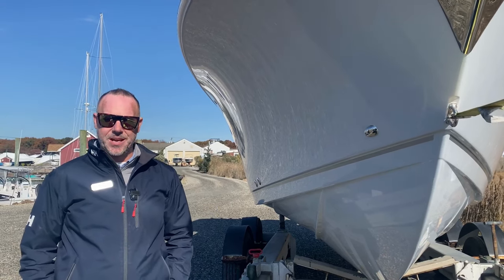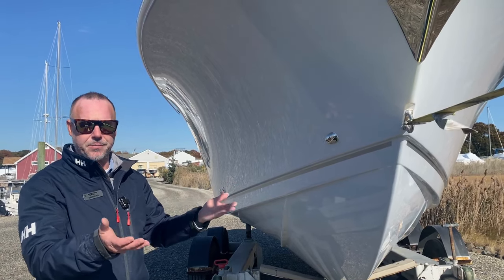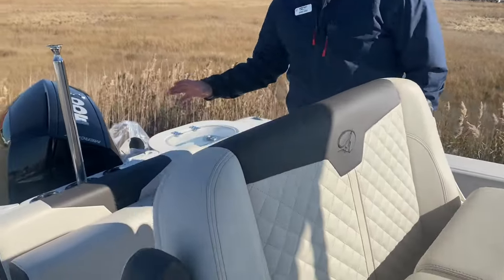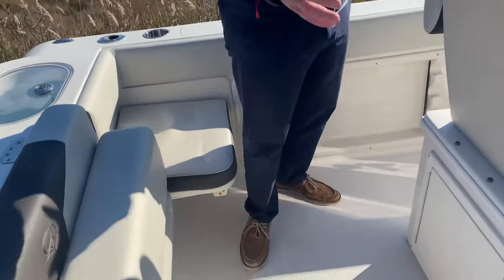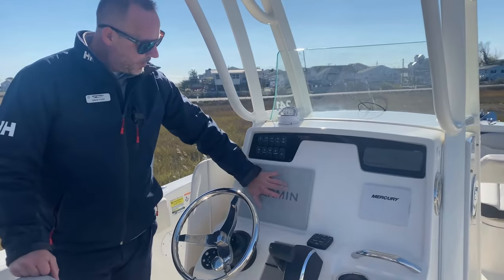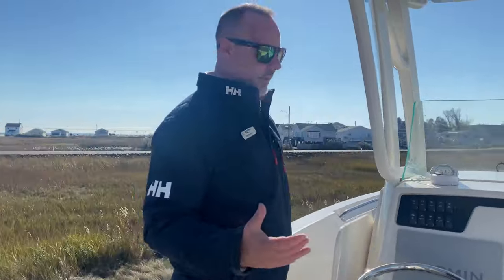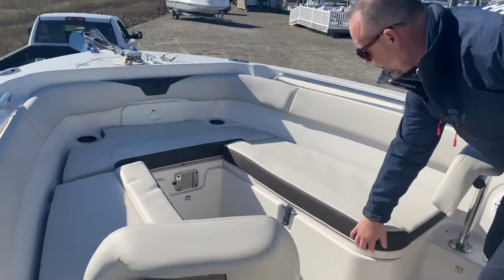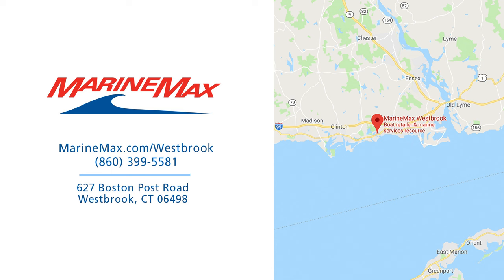2023 Sailfish 241 Center Console | Sleek and Dynamic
The 241 Center Console is a boat that effortlessly combines style, functionality, and durability. Its sleek and dynamic profile, paired with the powerful 6th-generation VDS hull, ensures a smooth and efficient performance on the water. Crafted with Sailtech Construction, this boat is built to last, withstanding the test of time and demanding offshore fishing conditions.  Designed with both anglers and families in mind, the 242 Center Console takes versatility to the next level. Its larger console headspace provides ample room for storage and convenience, while the thoughtful layout allows for easy transformation from a dedicated fishing vessel to a family-friendly recreational boat.  Sailfish understands that boating is not just about fishing, which is why the 242 Center Console features well-designed forward seating and other comfort features. Whether you're cruising, entertaining, or enjoying water sports, this boat delivers on all fronts. With the addition of the appropriate options, this versatile vessel can cater to all your boating needs.  Discover the Sailfish 242 Center Console and experience the perfect blend of fishing prowess and family enjoyment.